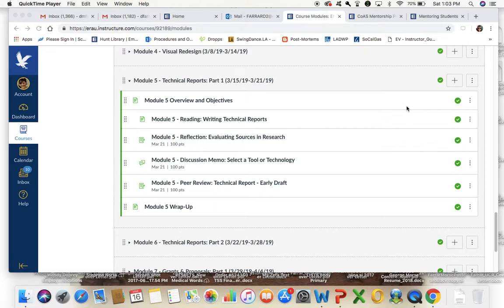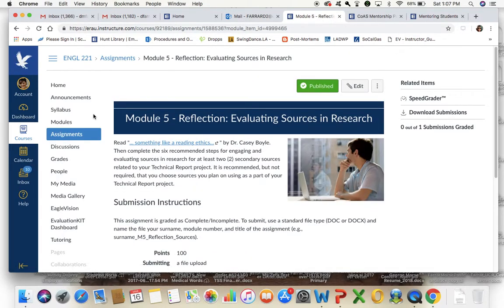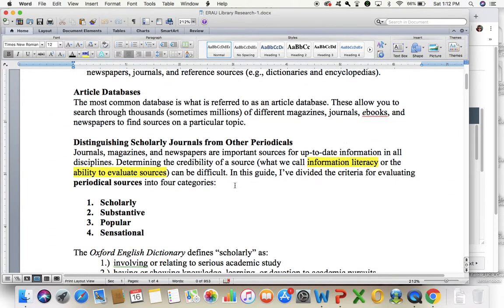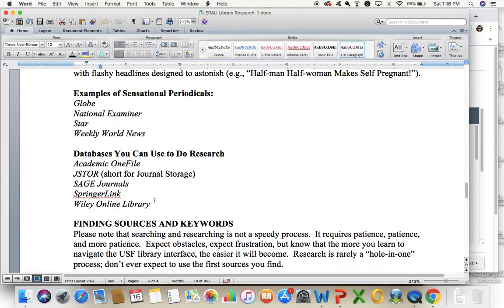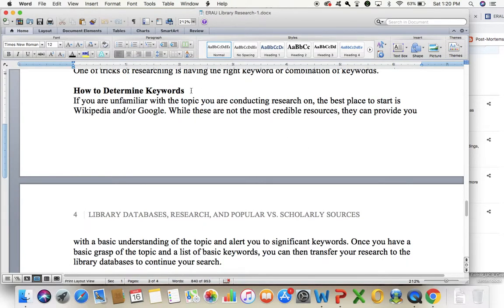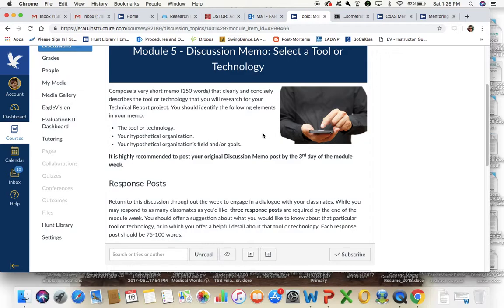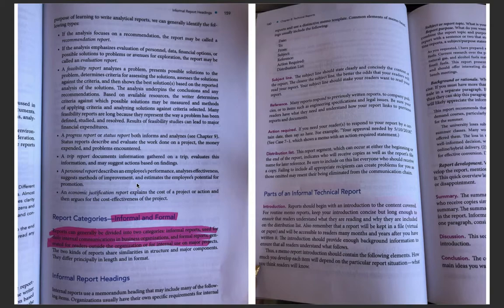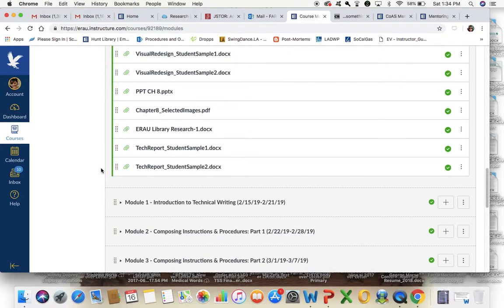ENGL 221 Module 5 and the Technical Report